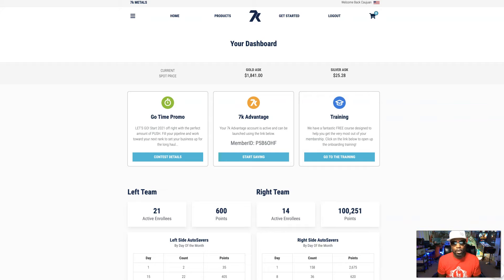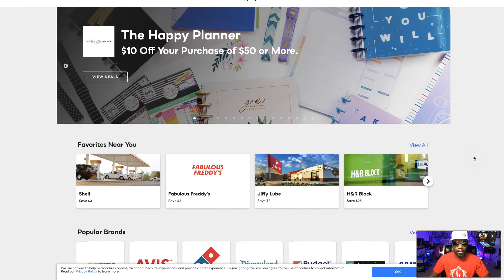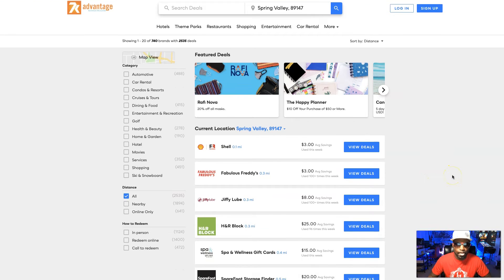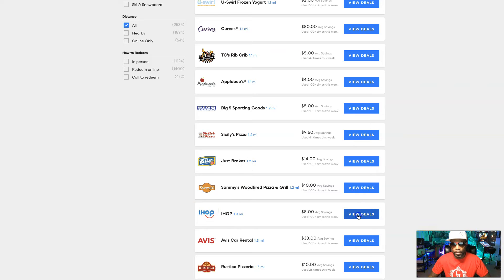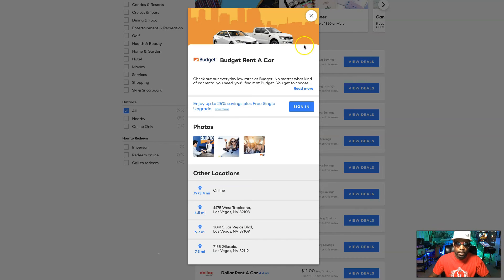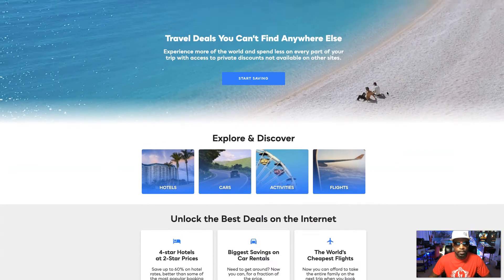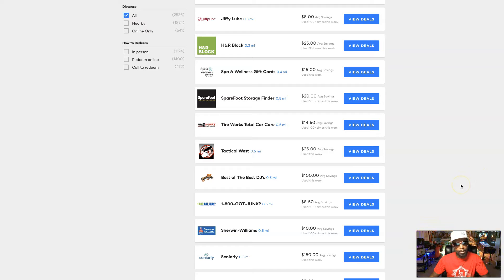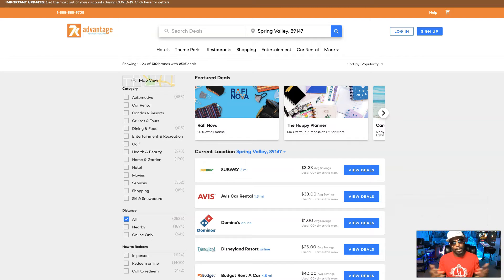7K Metals Advantage Rewards Program Review and How To Save Money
Learn everything you need to know about the 7K Metals Advantage Rewards program | Join 7k Metals

7K metals has the best rewards program saving you money when you shop at some of the most popular places and brands. 7K Metals saves you money when you shop just like using a credit card with loyalty points. 7k metals has a loyalty points program as well but this is much different.